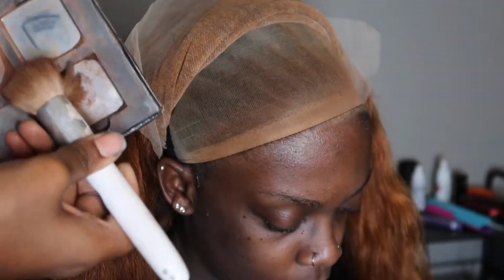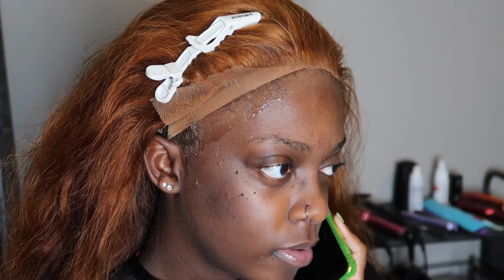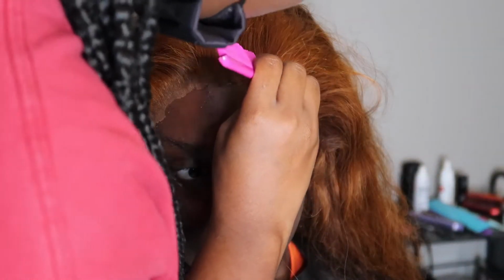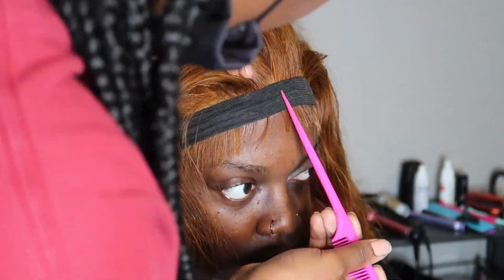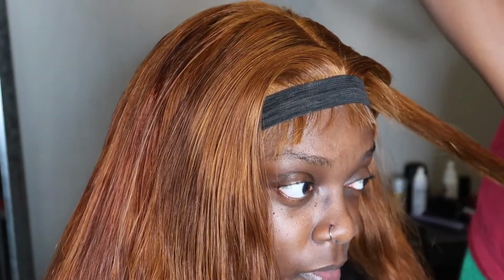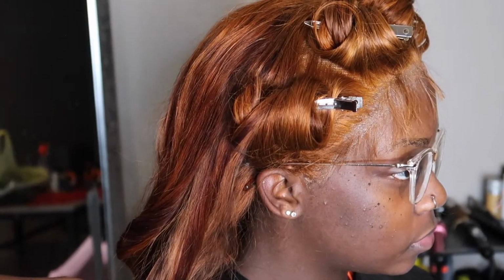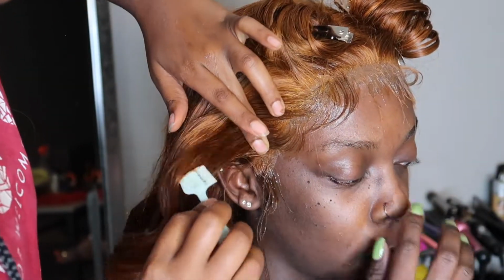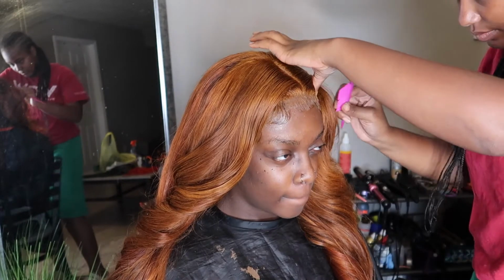Detailed Frontal Wig Tutorial| Watch Me Slay This Orange Unit that went Viral 🔥🔥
This install went viral on tik tok🔥 Y'all feeling this tutorial ? If so from a comment on what you'd like to see!
Hey Babes ! You Might Know me from Tok-Tok  (@constructedbyruth)
I hope you guys enjoyed this video! If you want a more in depth video than this (Im talking graphics, explanation, products, and walk throughs) then grab you a quick course from my website !
Grab your luxury extensions from constructedbyruth.com 🧡